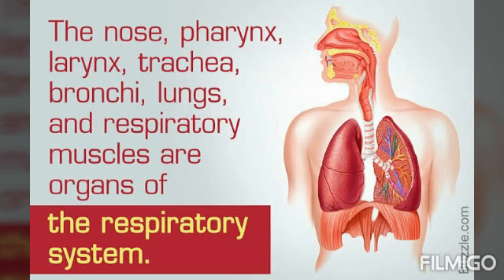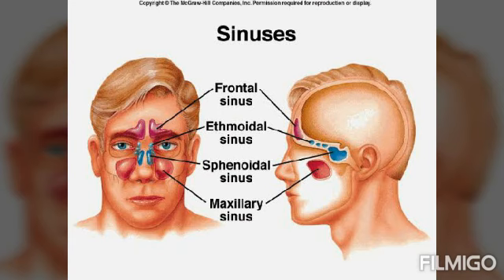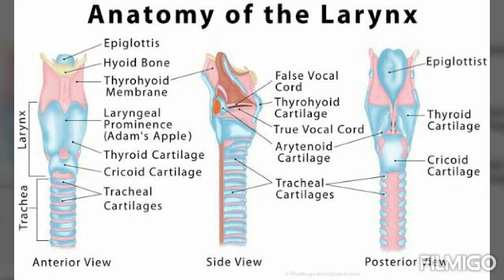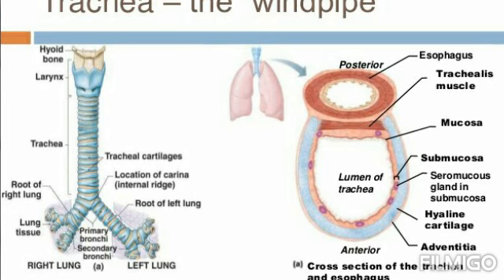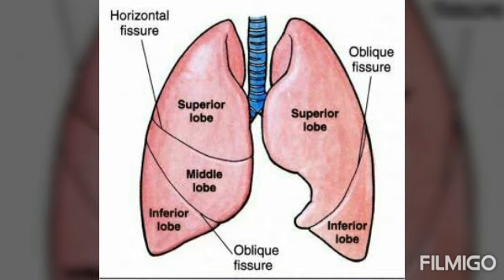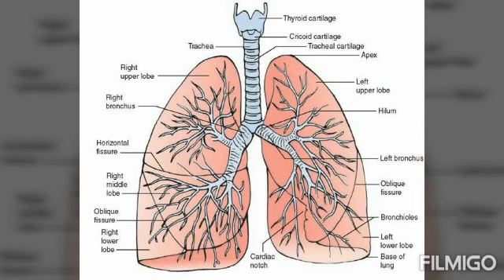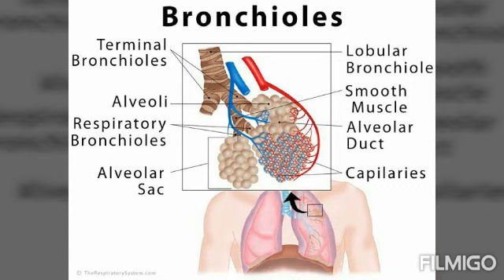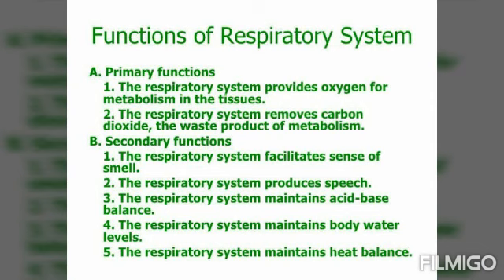RRB-Quick review of Respiratory system